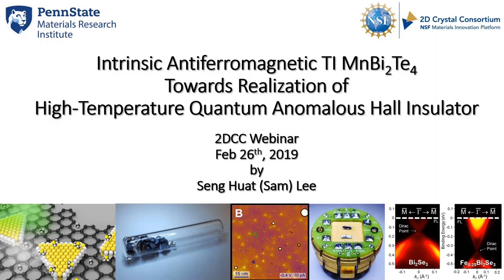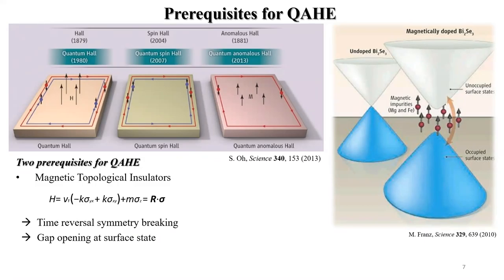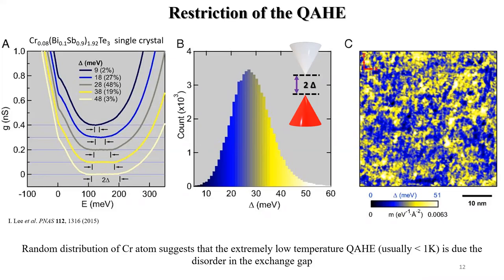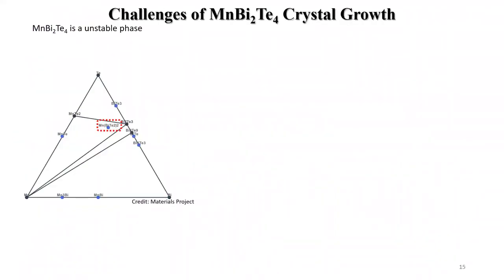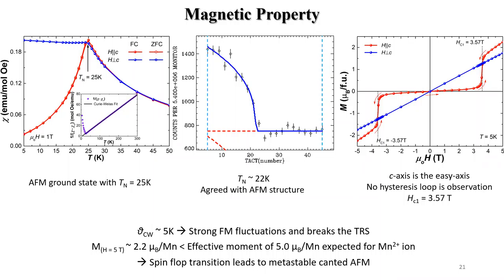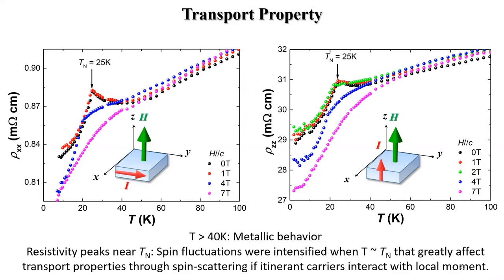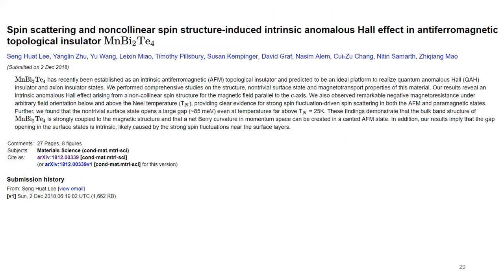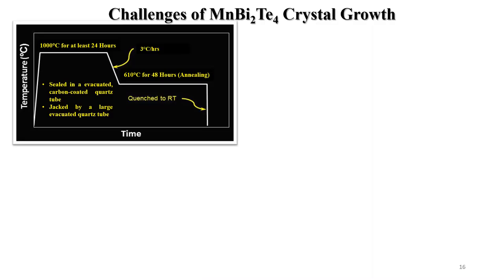2DCC-MIP Webinar - February 2019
Intrinsic Antiferromagnetic TI MnBi2Te4 Towards Realization of High-Temperature Quantum Anomalous Hall Insulator: Quantum anomalous Hall (QAH) insulators hold great promise for applications in energy efficient electronics and quantum computation, since it supports spin-polarized dissipation-less chiral edge states.